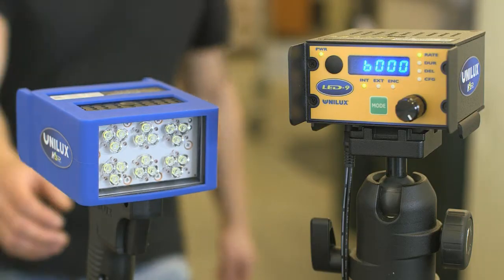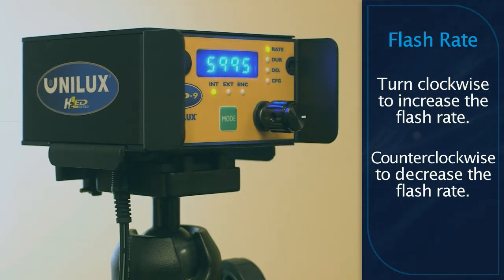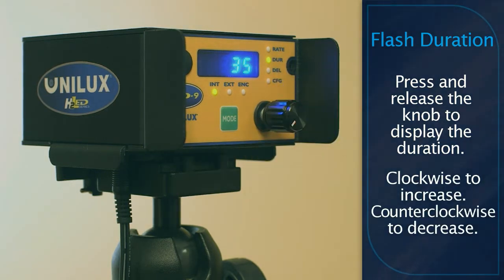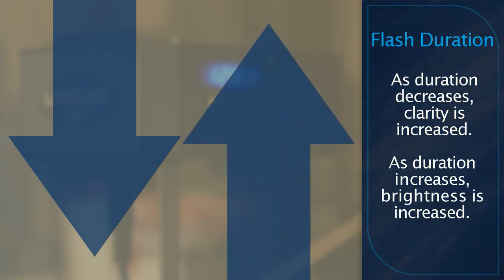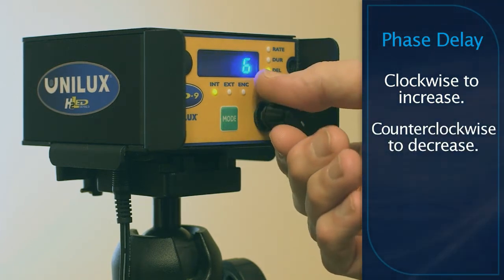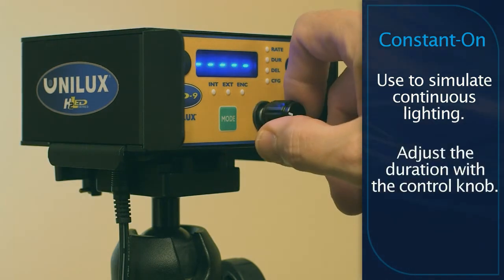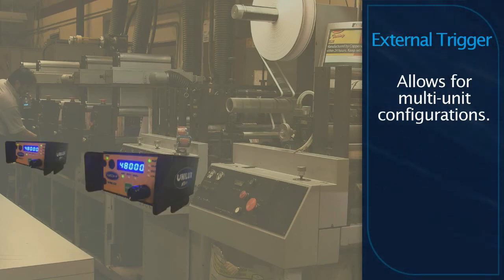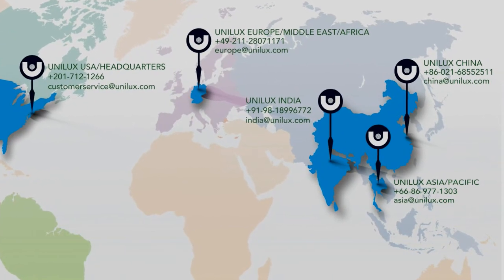Basic Operation of Unilux LED3 and LED9 LED Inspection Strobes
Basic operation of the LED3 and LED9 handheld and fixed mount LED inspection lights.